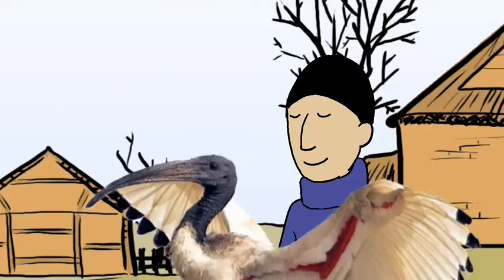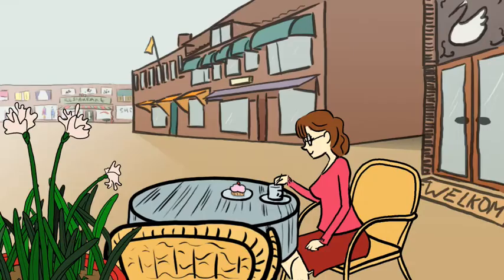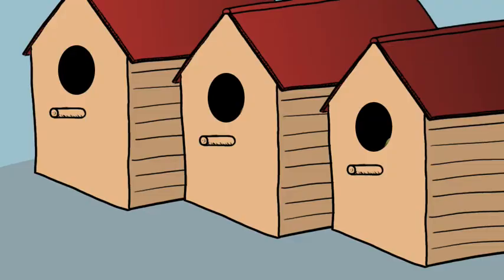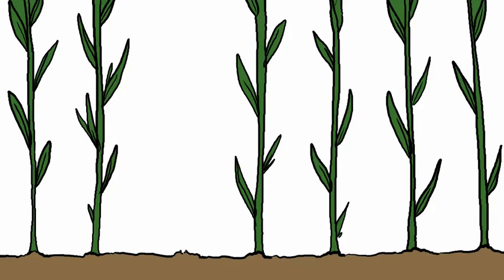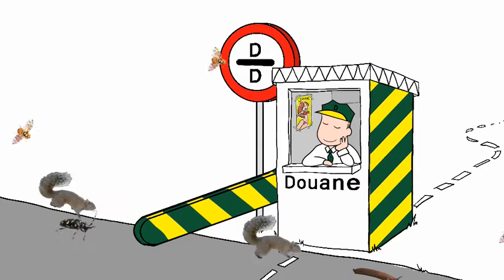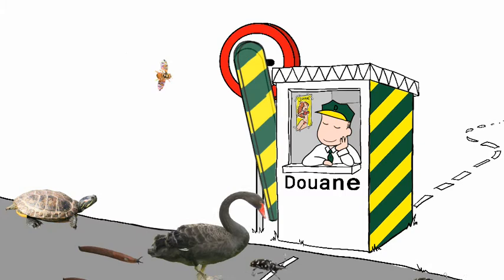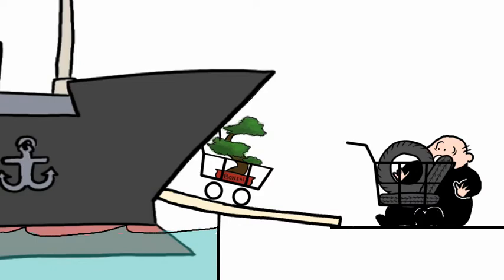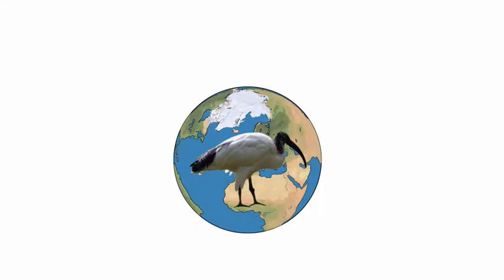Unwanted Exotics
A short animation film about invasive alien species, also called invasive exotics.
The film is made by Merel & Mirte Fillinger of Trick Design for the platform Stop invasieve exoten (Dutch association for prevention of introduction and spread of invasive exotics).  Text: Wilfred Reinhold, Merel & Mirte Fellinger, translation: Jaap Knegtmans (New Zealand), narration: Anita Stegwee, music: Aestrid Byrne "The End: I am not here".
Websites of the association (in Dutch).

The spoken text:
It can be an enjoyable experience to encounter exotic plants and animals in the wild.  But if you consider that they arrived through human intervention, you realise that they actually don't belong here.
Furthermore, are these new organisms really that beneficial to the natural environment in the Netherlands?

Whether accidentally or knowingly introduced, some exotic species can spread unrestricted throughout the country, because their natural predators and competitors are absent.
These "invasive exotics" can steal our food or give us a nasty bite.  They can also compete for food with our native animals which can threaten their existence, particularly if they themselves are a favoured food source.
Many native species cannot defend themselves against exotics with their voracious appetites.

The invasive exotics take over the habitats of native species. Native birds, such as the Nuthatch, lose their usual nesting places. Early in spring time the exotic Indian ringneck parakeets have already claimed their nest holes.

Invasive exotics also bring new disease risks with them to which many native animals have no natural defences.These diseases may also pose a health risk. A bite from the Asian tiger mosquito can cause dengue fever.

These threats have dire consequences for the biodiversity in the Netherlands.  The  establishment of invasive exotics can result in a loss of species diversity.
Invasive exotics hereby not only pose a threat to the native flora and fauna but also human health, social and economic values.

Some exotic plants, such as common ragweed, invades crops by releasing a chemical in the soil. This plant also produces large amounts of pollen which leads to an increase in hayfever and additional medical costs.

In the last 10 years more than 1000 exotic species have been accidentally or knowingly introduced to the Netherlands, which is equal to the number of species that entered during the previous 500 year period. This is a result of the ever increasing global trade, with
few species intercepted at the border.

In comparison to other countries, the Netherlands remains far behind in its approach to invasive species. Any action that is undertaken often occurs when it is already too late. Once invasive species have established it is difficult to eradicate them and the damage is irreversible.

Currently the government only takes action to a few of the many introduced species, once they have already established and spread. This is a waste of effort.
Regulating and banning some imports needs to be a priority to ensure the prevention of unwanted exotics.

Trade is the largest contributor to this invasion of exotic species in our country. They hitchhike with imported products (such as bamboo plants, and wooden pallets of used tyres) but exotic species are also found elsewhere, such as the ballast water of cargo ships.

If they aren't imported accidentally, then they are introduced on purpose as an exotic pet animal or an aquatic plant for the pond or aquarium.

The government must respond to the hitchhiker pathways and work with industry to manage the importation of exotic plants and animals.

And, to avoid the spread of exotic species already established here spreading to neighbouring countries. The Netherlands has an international responsibility.
Stop invasive exotics - before it is too late!